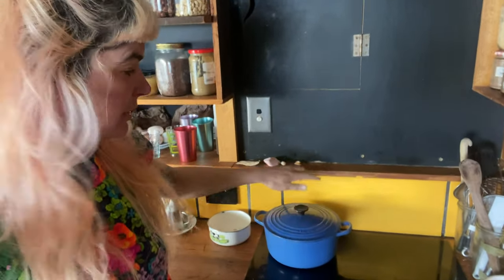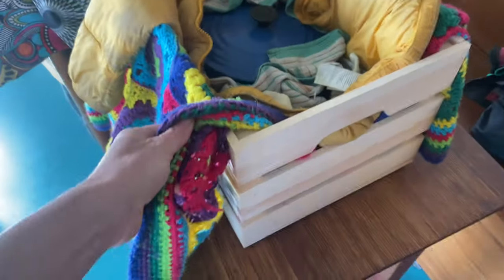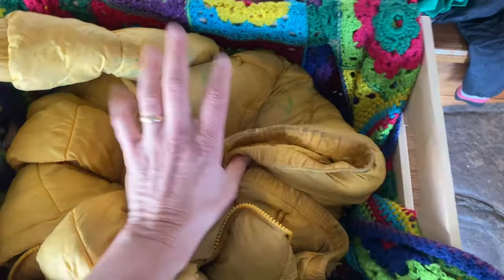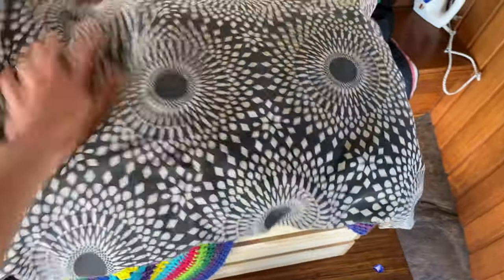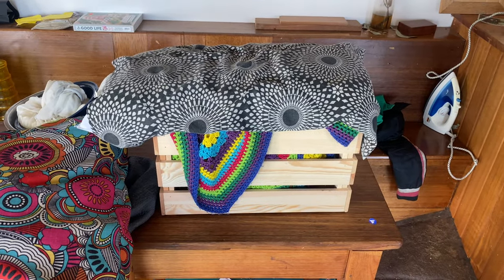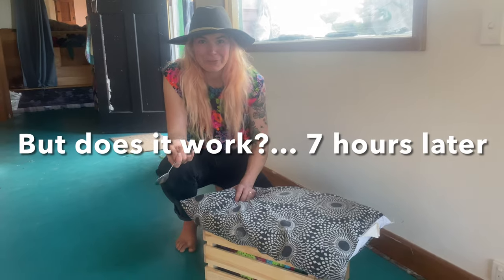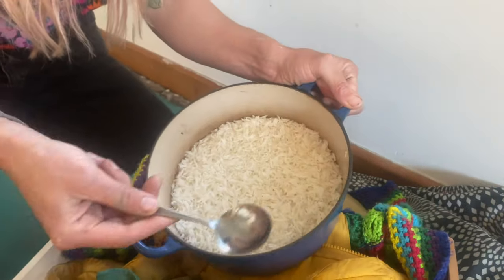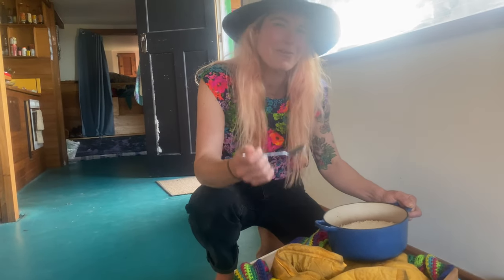The Hot Box!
When it comes to energy efficient hacks, the humble hot box is as simple as it gets. This simple technique will help you reduce the amount of energy you use when cooking.  But why bother?

Australian households are responsible for around 20% of our country's greenhouse gas emissions - quite significant. And while we desperately need big industry and government to lead the way in slashing emissions, we can still do our bit in our own context as well. Including in your kitchen.

This is the 17th video in our Good Life For All series. Each Monday I’ll pop up a  video to help inspire folks in building climate resilience for their homes and communities.

PS - I had to film this mostly by myself - sorry about the sound/bumpiness etc. Good thing it doesn't really matter :-).